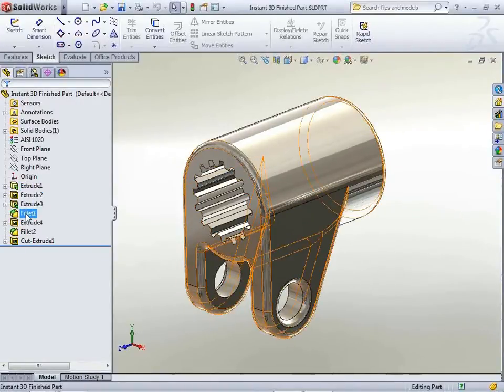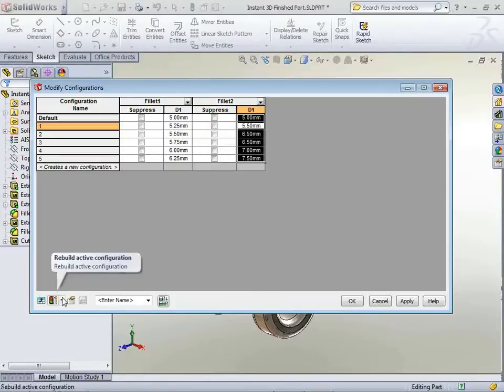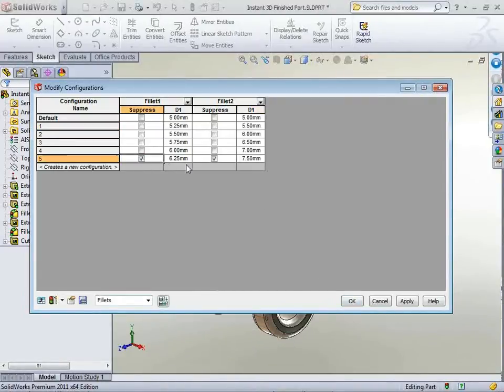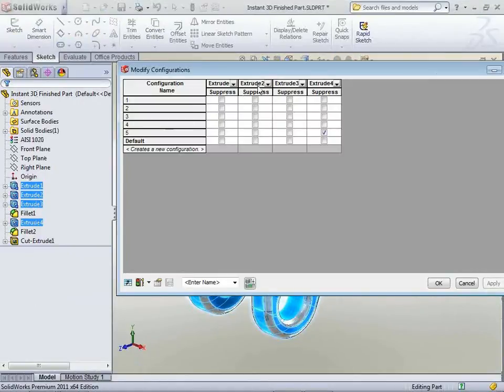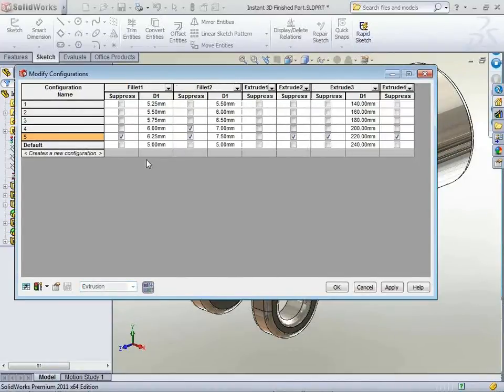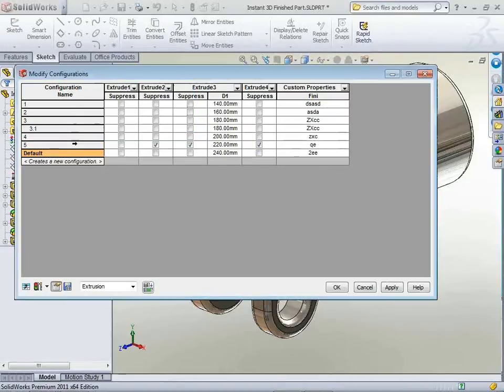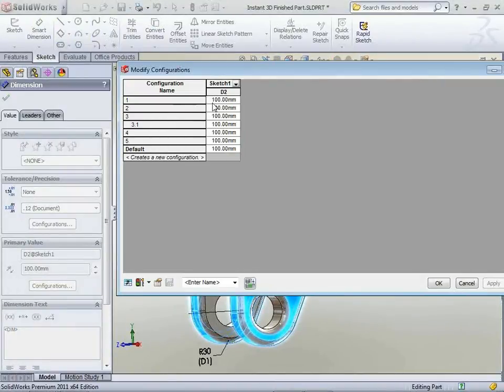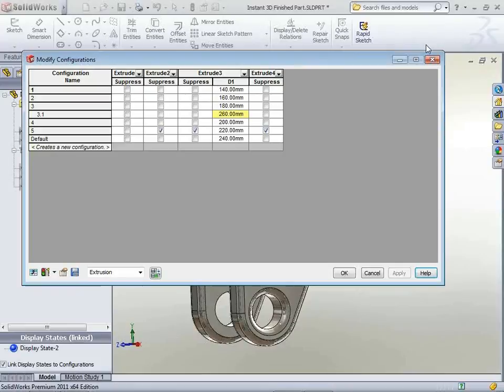Create a SOLIDWORKS Configuration without using Excel - January 2011 - Web Lunch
In SOLIDWORKS configurations, it is possible to create your models and parts with Excel, even though this may be intimidating for some. Therefore, we will present a new way to produce your configurations and put them into an array in SOLIDWORKS. This allows for rapid production of configurations without using Excel.